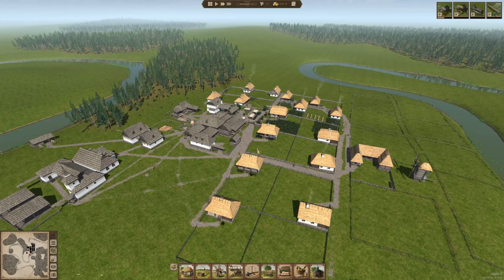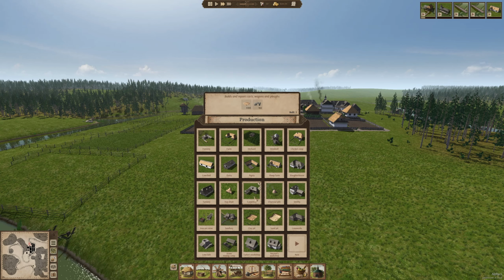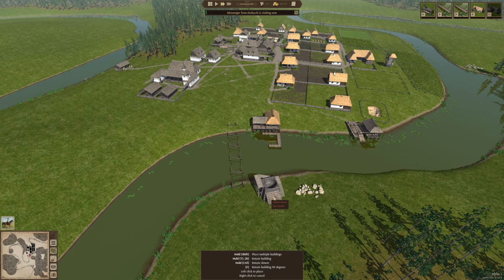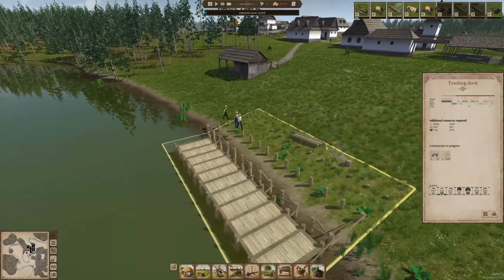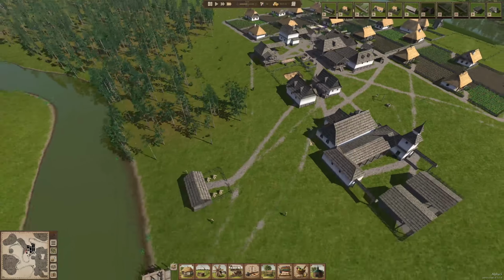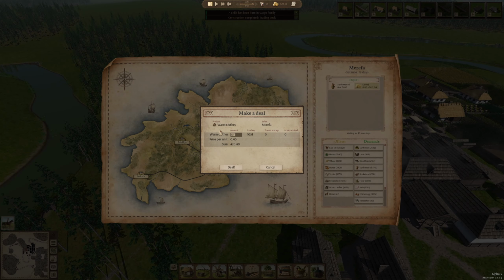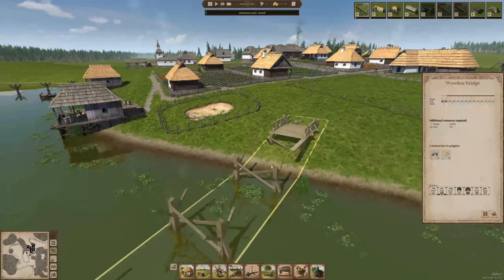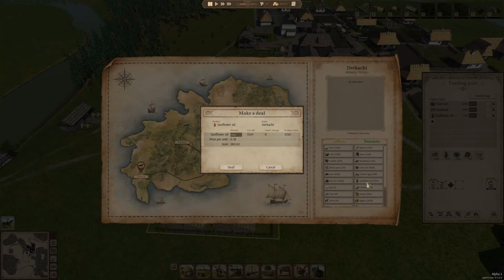PT1 Ostriv Ep 4 - Fishing and Making Clothes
Building our very own organic town in the 18th century. We must balance our towns growth and resources in order to manage all aspects of our community. Watch as the towns folk carve their own paths and make the city come alive with with the beautiful landscape as our footprint becomes larger and larger.